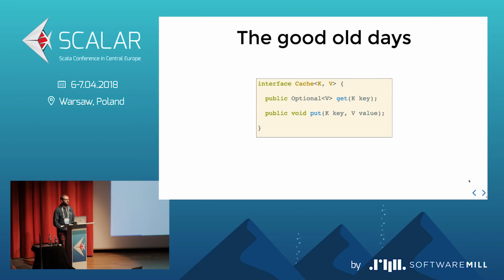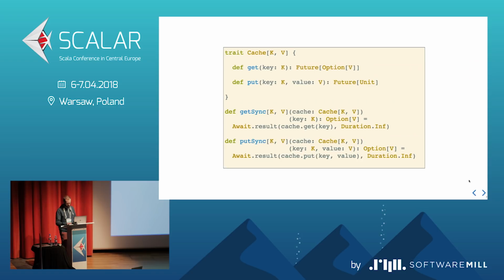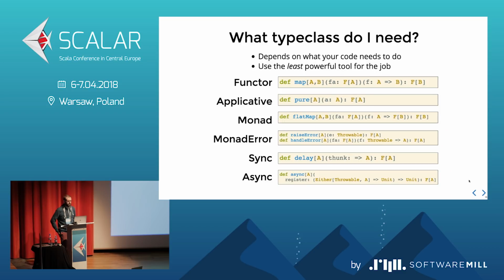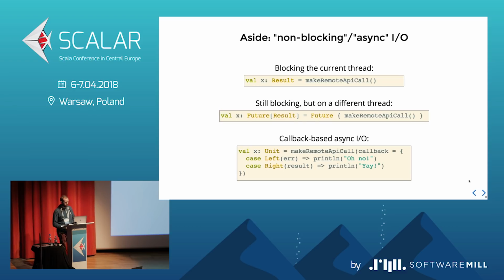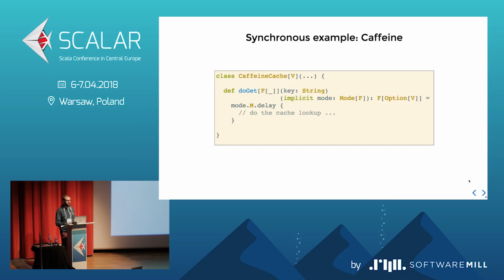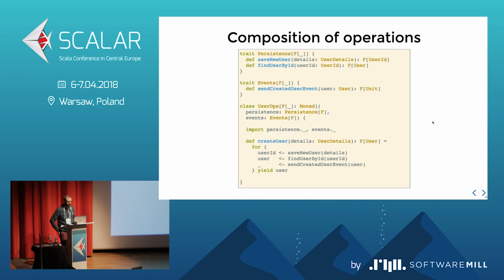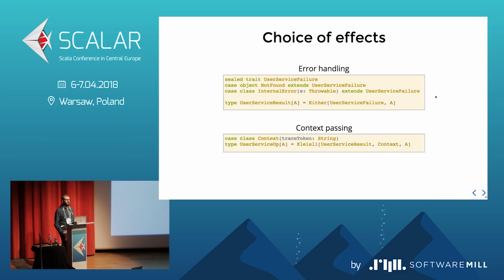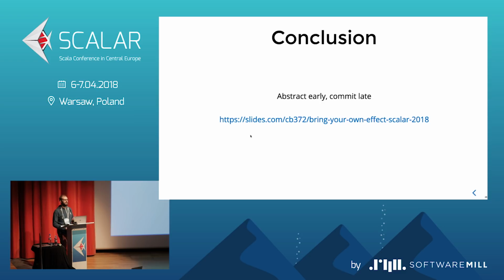Chris Birchall - BRING YOUR OWN EFFECT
Recently there is a trend in Scala libraries abstracting over the effect container in which they wrap their computations, allowing users to choose the effect that makes sense for their program.

I'll talk you through how I added this feature to the ScalaCache library, and explain how you can do the same for your own code and why it's a good idea.

CHRIS BIRCHALL
Chris is a principal engineer at OVO Energy in London and the author of the ScalaCache library.

Scalar 2018
by SoftwareMill